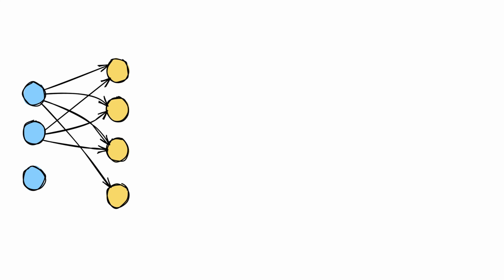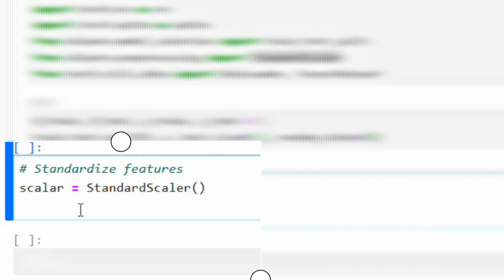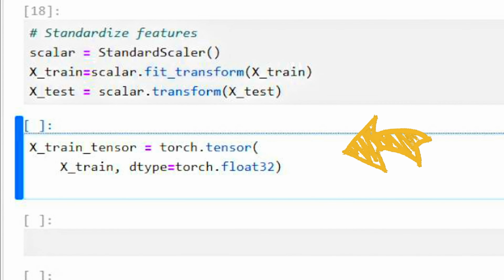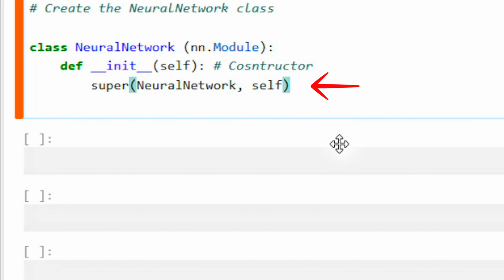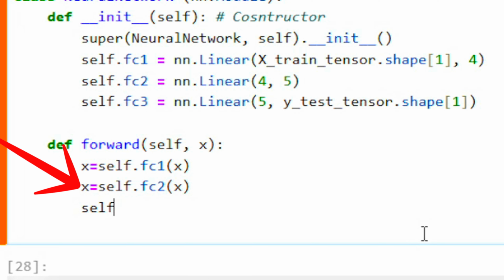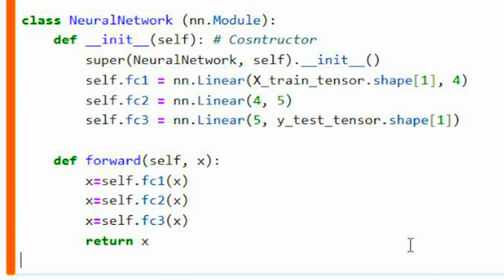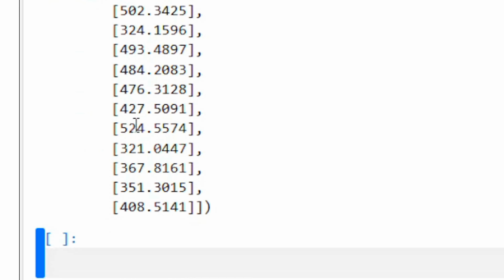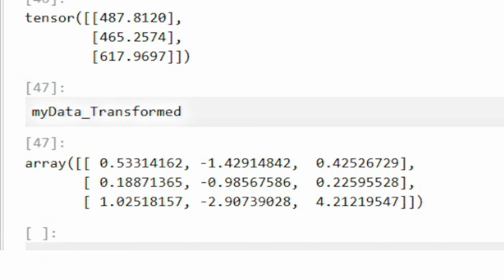Create a Basic Neural Network with PyTorch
📌 Resources:
This video is a part of my course: Modern AI: Applications and Overview

In this video, we discuss how to build a neural network from scratch using Python and PyTorch in solving a regression problem. 🧠🌰

What You'll Learn:
-- How to preprocess and visualize the data, including the importance of standardization with StandardScaler.
-- Step-by-step coding of a neural network, covering data preparation, model definition, training, and evaluation.
-- Understanding all the crucial components of the training process, such as batching, loss computation with L1Loss, and optimization using the Adam optimizer.
-- How to evaluate the model using unseen test data and make predictions on new data.
-- Insights into the internal parameters (weights and biases) of the trained neural network.
-- Practical examples showing how varying the model architecture and hyperparameters can affect performance.

The data file, Pecan.txt, is also available on the GitHub repository.